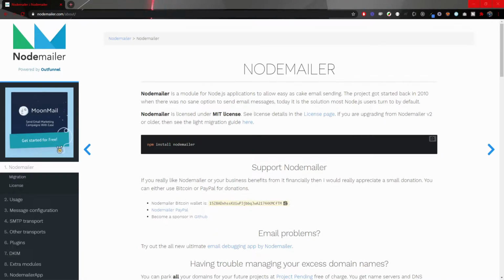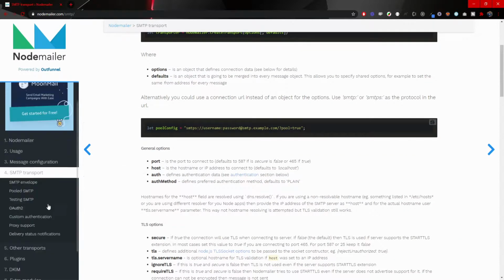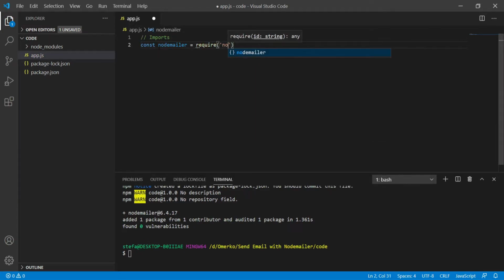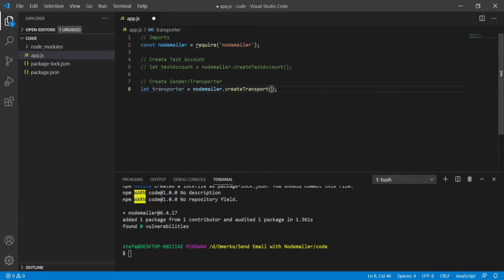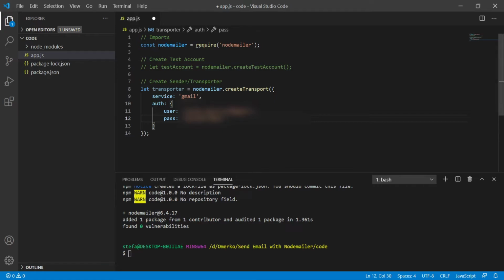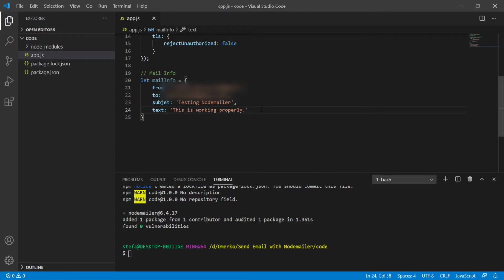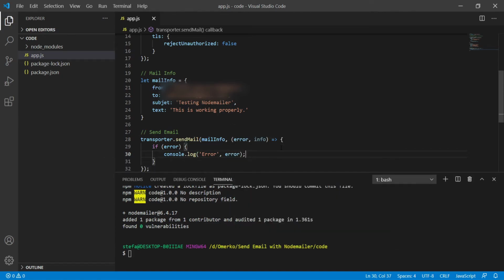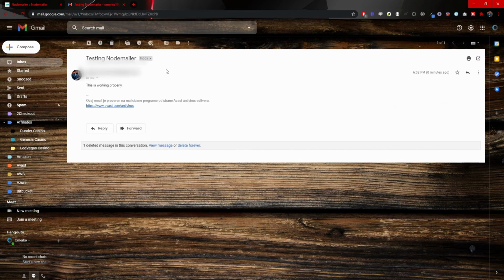Send Email with Node.js using Nodemailer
Still, not a lot of content regarding Node.js on my channel, so for this week, we are changing that pattern. Let me show you how can you easily send Emails using Node.js and Nodemailer step by step.